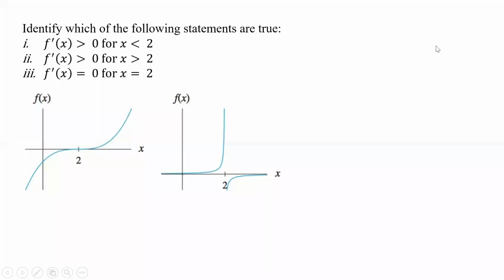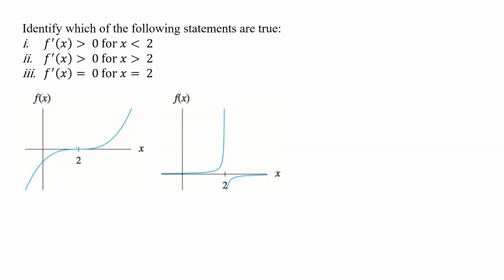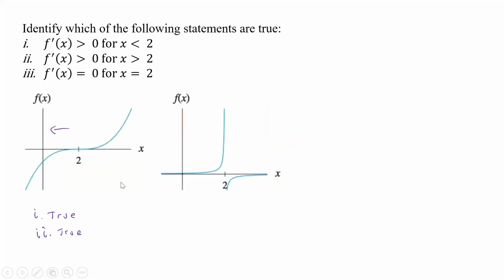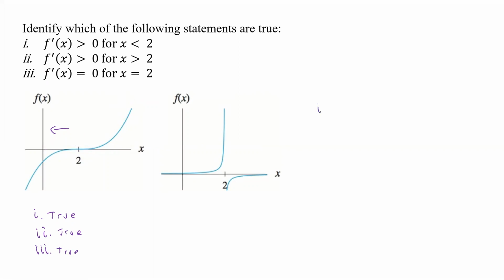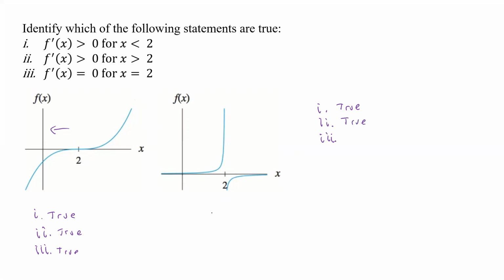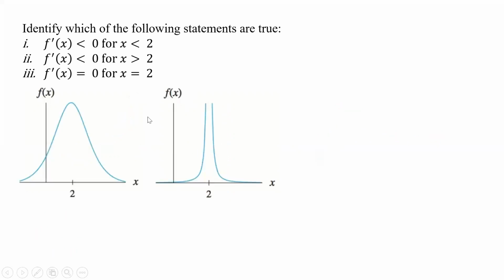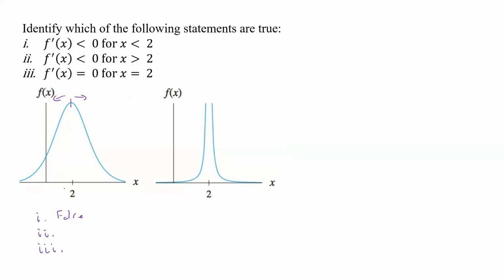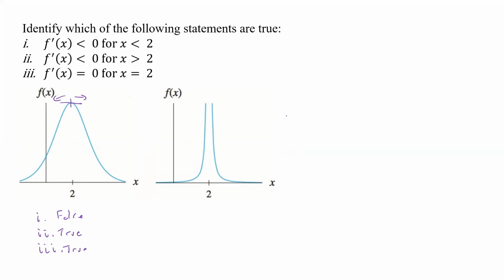4.2 Lecture Pt III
Lecture:  4.2 Relative Extreme Points Pt III